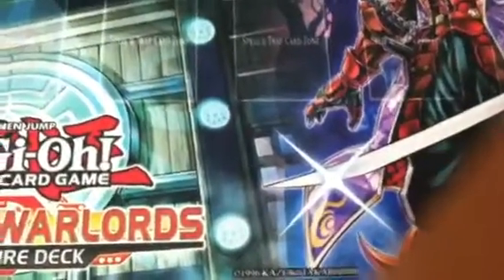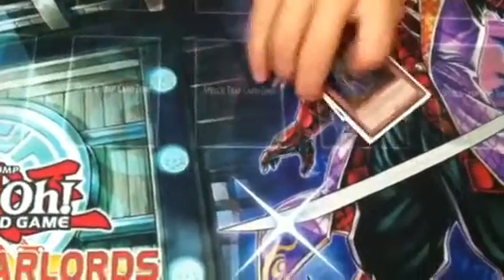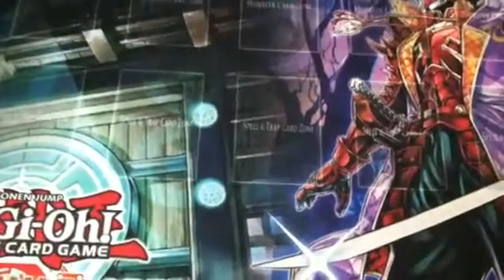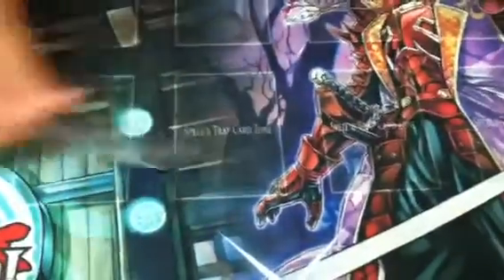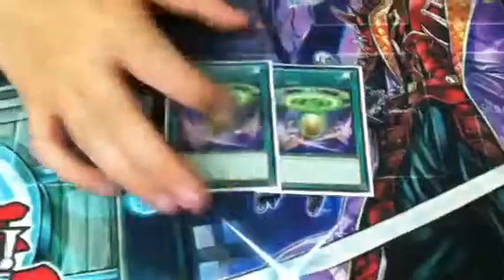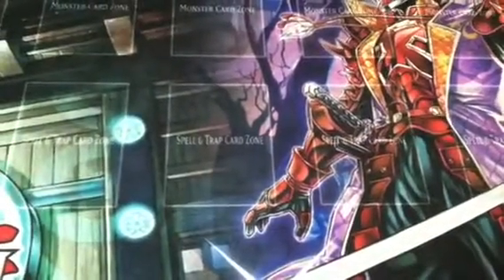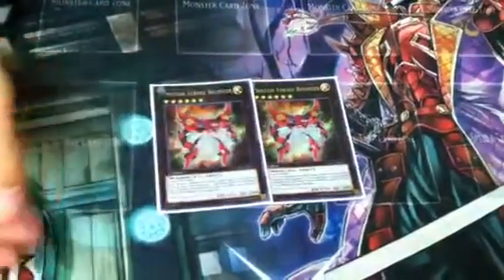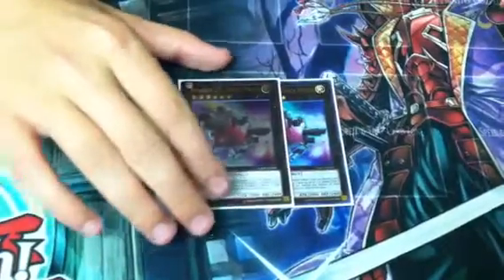Gishki hieratic deck September 2012 ban list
Gishki hieratic deck